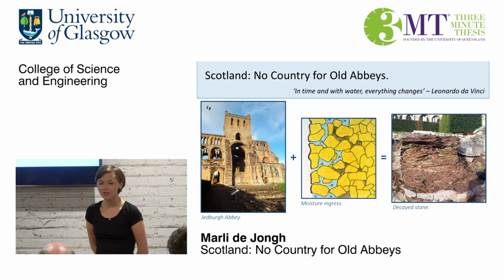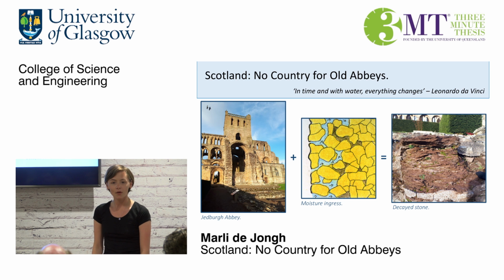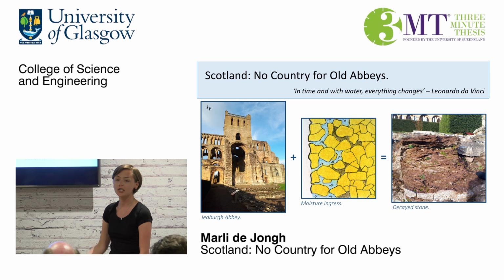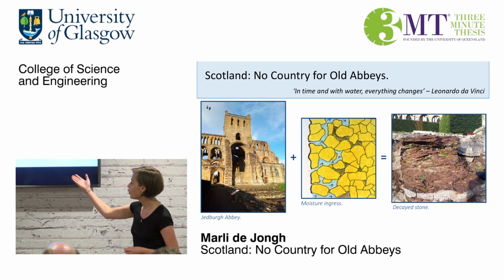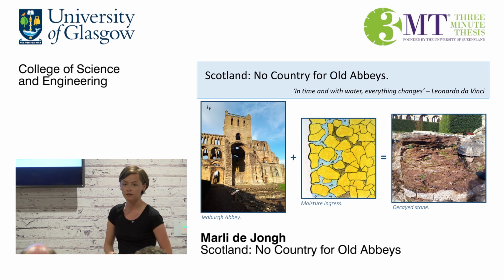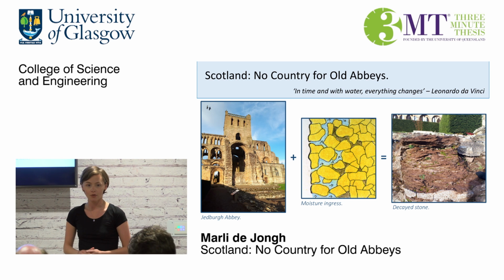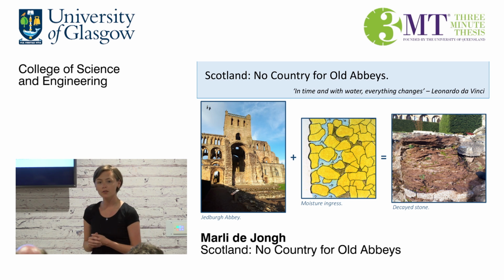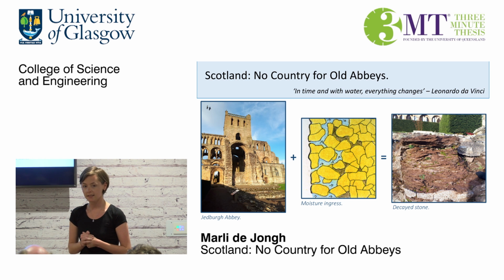3MT 2019 COSE - Marli de Jongh - Scotland: No Country for Old Abbeys.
Historic buildings are an important asset to the UK; from both a cultural and economic perspective. Unfortunately, over the last decade, Historic Environment Scotland has observed signs of rapid stone decay at some of their protected heritage sites. The processes involved in this deterioration are poorly understood; limiting any kind of conservational efforts. This 3-minute talk aims to explain why buildings crumble and explore what further research is required to protect our historic buildings from the risk of further ruin and the ever-increasing threat of climate change.